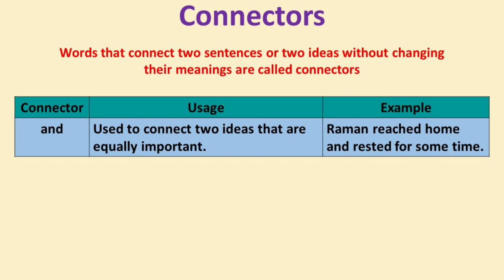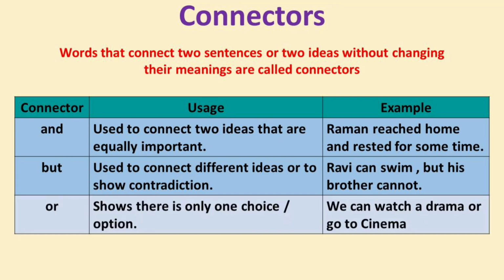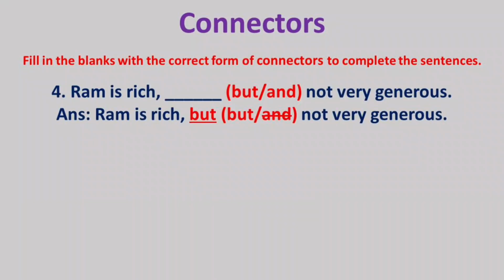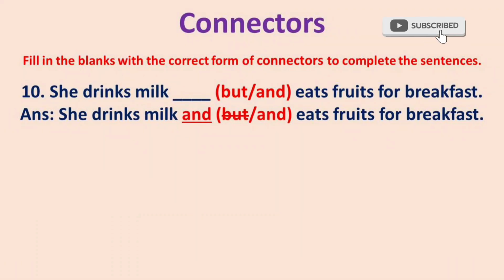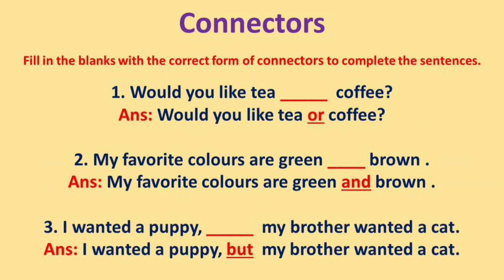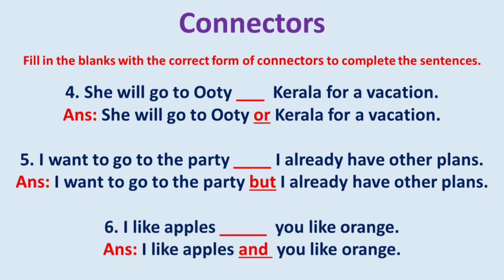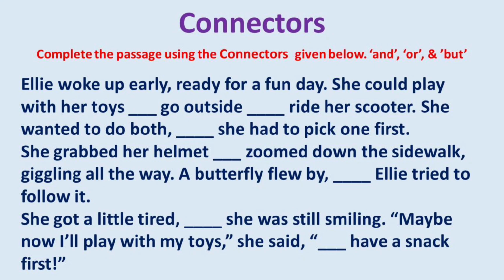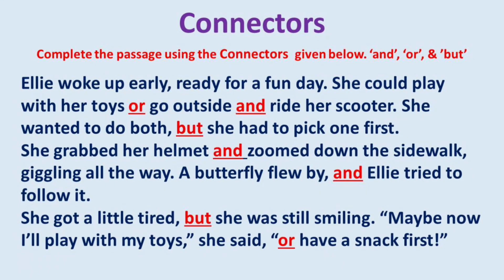Connectors, English Exercises-6